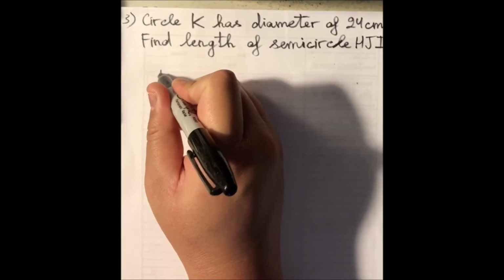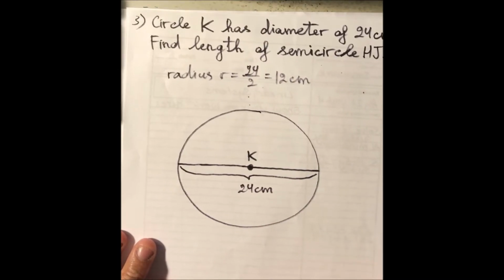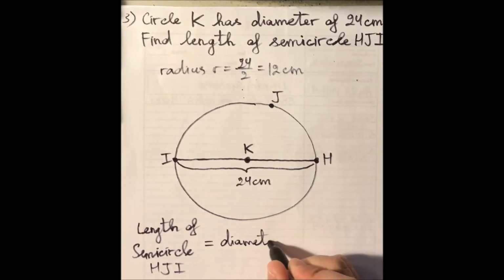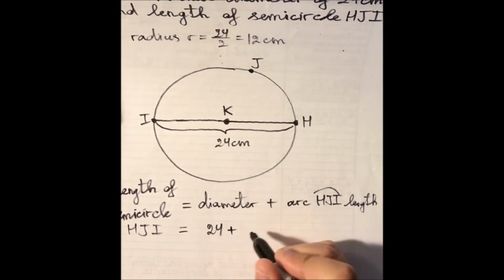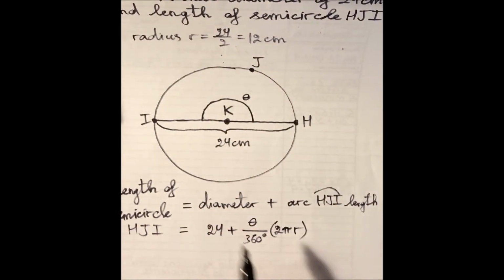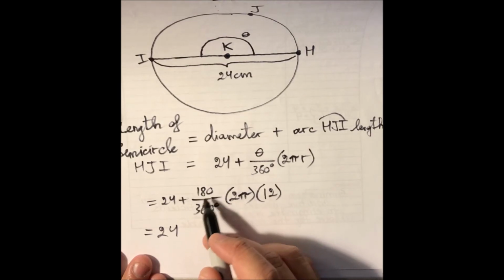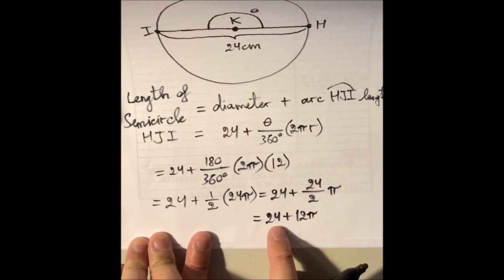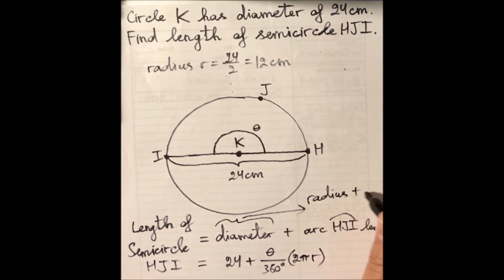Arc Length of Circle Example 3 - Semicircle's Length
Example 3 of finding the length of an arc of a circle, specifically a semicircle's length.

Let me know how I'm doing and how I can help you further.